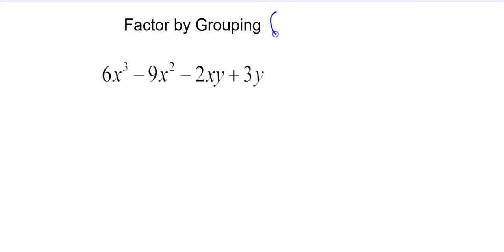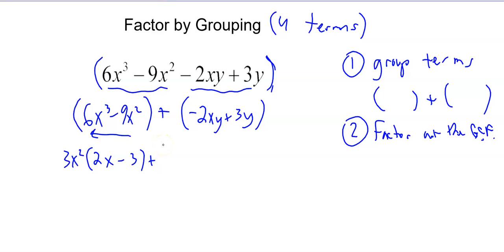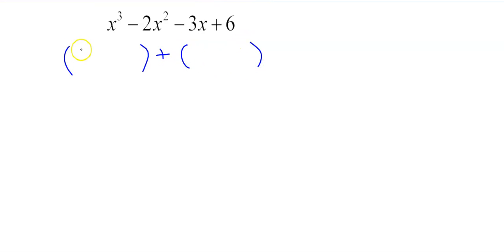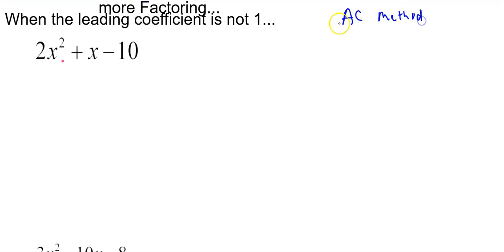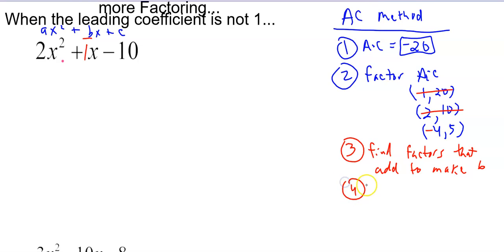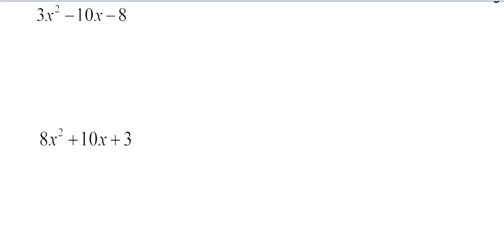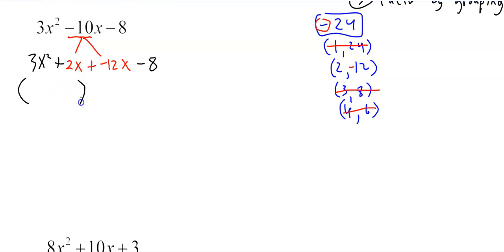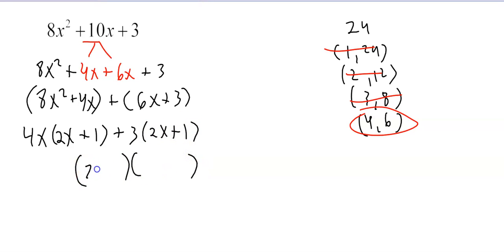4 4b more factoring